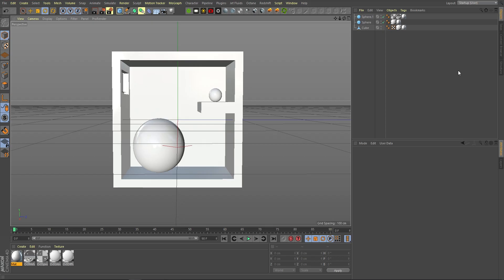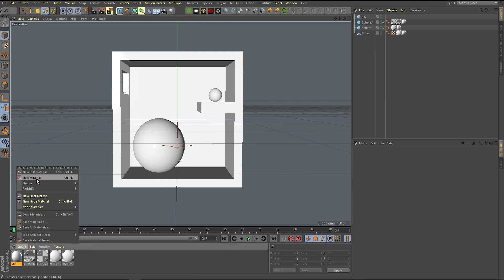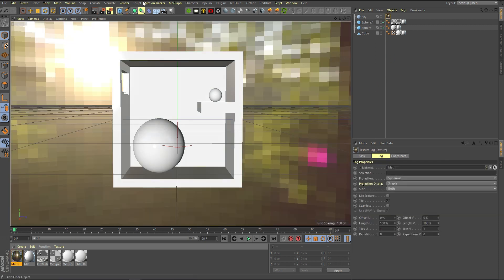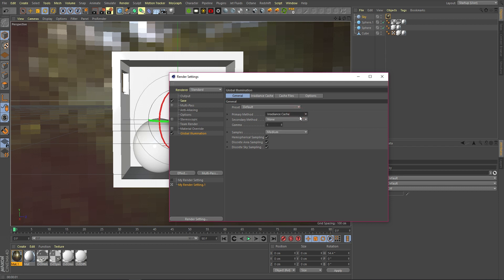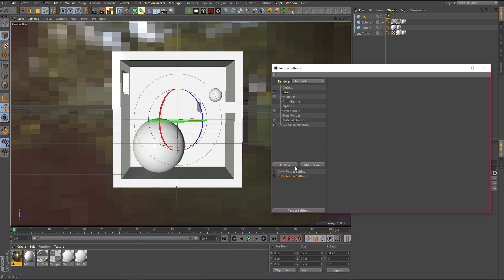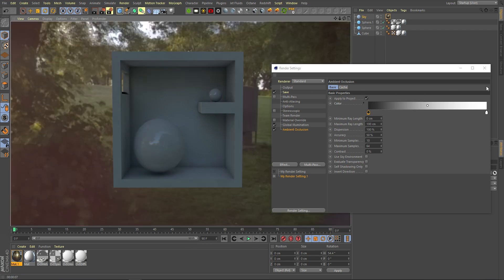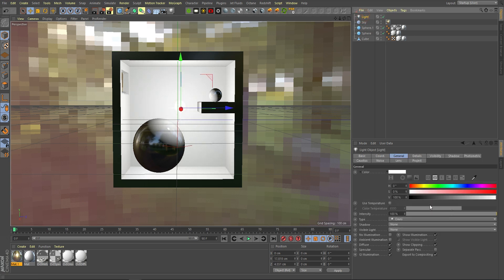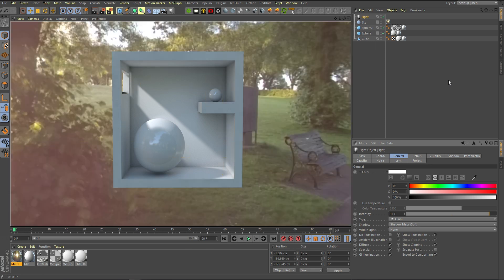Cinema 4D - Photorealism in C4D (Realistic Lighting & Rendering) | VFXHUT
How to get Realistic Lighting within Cinema's Standard Render engine, principles will be the same for almost any CPU renderer. We dive into HDRI Light Sources, Light Mapping, Global Illumination & Ambient Occlusion.